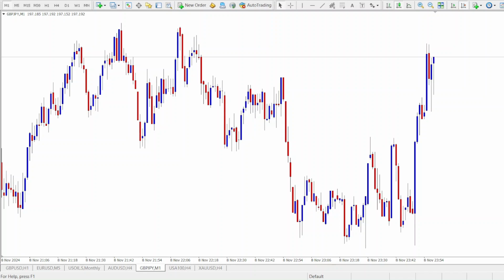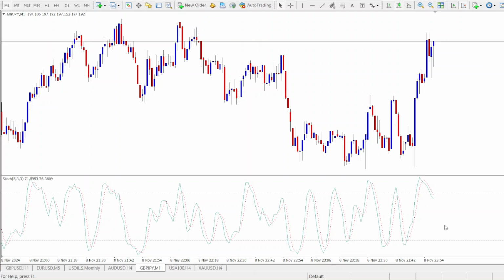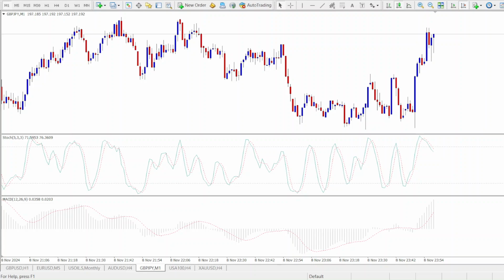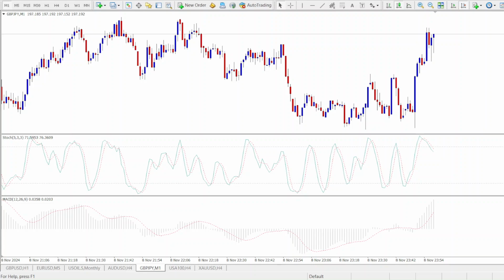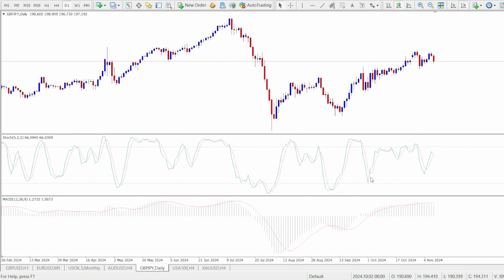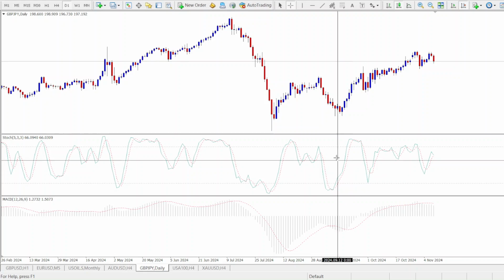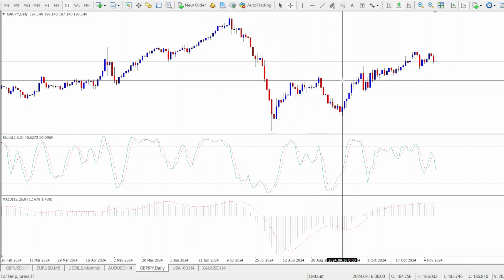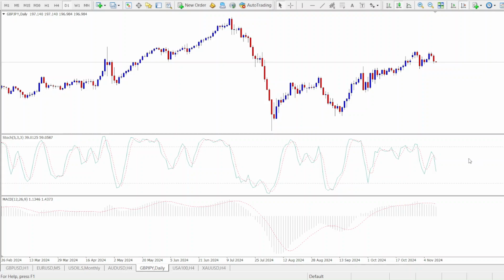The Best Momentum Strategy? Stochastic vs. MACD Head-to-Head!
Looking to improve your trading strategy? Combining the Stochastic Oscillator and the MACD can give you powerful signals for market entries and exits. In this video, we dive deep into each indicator, explaining how they work individually and why they’re even stronger when used together.

The Stochastic Oscillator helps identify overbought and oversold levels, while the MACD provides momentum and trend direction. By using them in tandem, traders can refine their timing, gain insights into potential reversals, and reduce false signals. I’ll walk you through the key setups, optimal settings, and real examples so you can put this strategy to use.

We’re building a community focused on understanding the ins and outs of technical indicators and strategies to trade smarter.